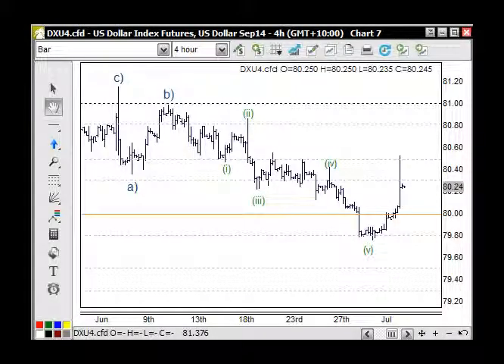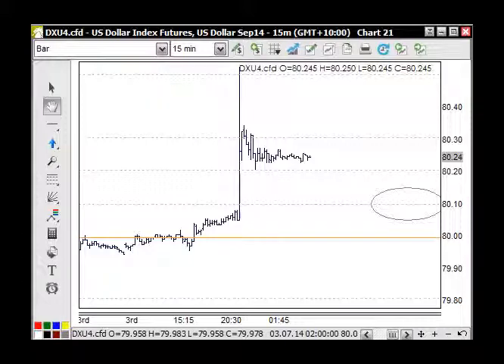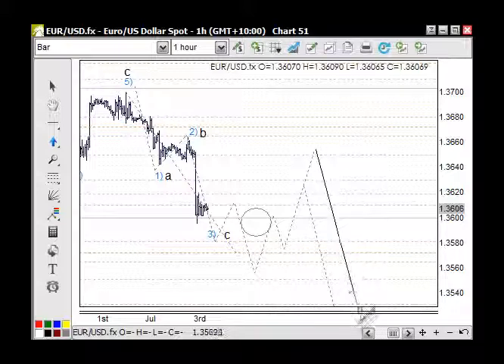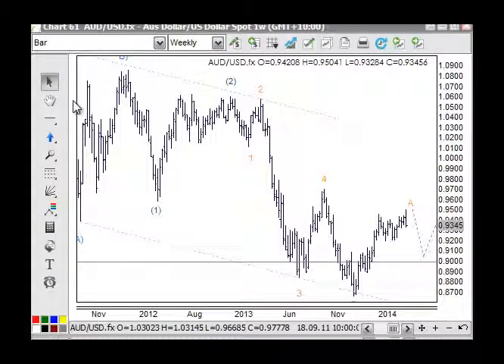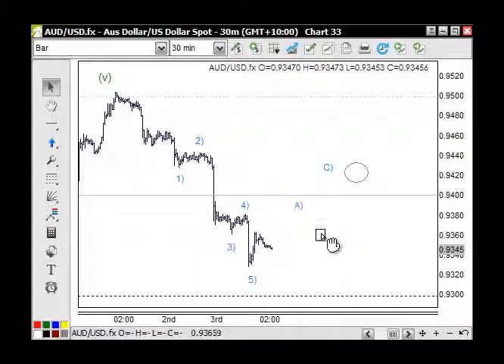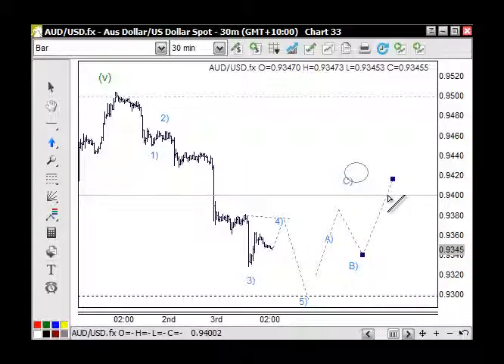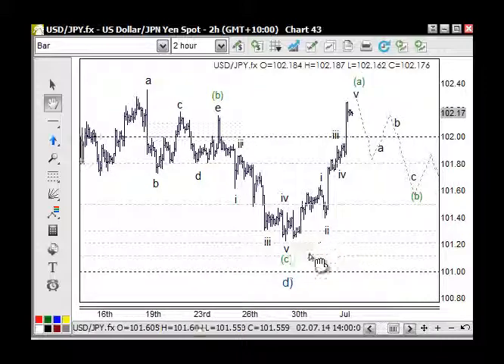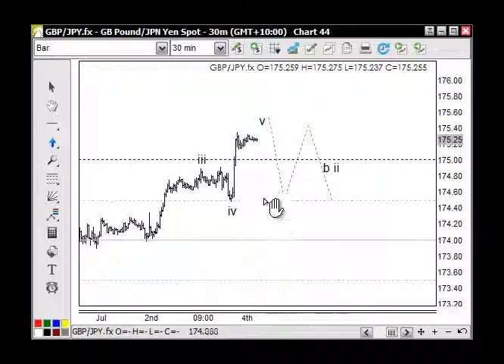CFD Trading Forex Video Report 4 July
Forex

TradingLevels: The market certainly turn at the 61.8% 79.80 the current sharp move up also retraced to the 50|61.8% retracement level around 80.50 so it will be interesting to see if support is found on top of SG1 80.30 because this level is require  as support to confirm any further upside
Elliott Wave:  Impulse wave up from the 79.80 low, so expect a counter trend abc from the 80.50 high back to 80.10 then up again and the support on 90.30 is the set up for long trades or short trades for the Euro

EURUSD 1.3610
TradingLevels The 61.8% retracement is 1.3580 there is also good  support at 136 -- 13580|72
Elliott Wave:  The move down from the 137 is three waves so it can be an abc back to the 61.8% at 13580 or the three waves down can develop into five waves and in that case would see a larger bear trend, this will take two session to confirm and perhaps one but I'm thinking of the US holiday 4 July
Trading Strategies:
Trades:

AUDUSD 0.9349
TradingLevels:
Elliott Wave:  The top of Wave 1 or A can be in place at 95 and the 61.8% retracement level is around 90
Trading Strategies: Waiting to confirm the five waves down from the last high 95 close to 93 then the abc corrective rally then we can look to short once the abc rally from around 94
Trades:

EURAUD 1.4553
TradingLevels:  The 1.44 is the next level require as resistance for this short trade.
Elliott Wave: even though the market is up, I will work the pattern still as a corrective wave iv that should complete in to SG1 14630.  But I should also point out that a move through the 14580 creates overlapping wave structures in the bigger picture and makes the market bullish
Trading Strategies
Trades:

GBPJPY 175.26
TradingLevels: Next level mTL5|175 expect a corrective pattern here with SG1 and SG2 below as the first swing range
Elliott Wave: The market can push a tad higher but expect a  move back into 175 and below
Trades: Long 173.30 Stop 174.46 Target 175

EURJPY 139
TradingLevels: Classic tradinglevels pattern across 139
Elliott Wave: The market can fail at 139, but as support would support the bullish count of higher ground to 140 and above
Trading Strategies: Long on 139.30 tested support, otherwise the market will work back to 138.80
Trades: Long 138.74 Stop 13846 Can take profit above 139 as a larger correction is expected